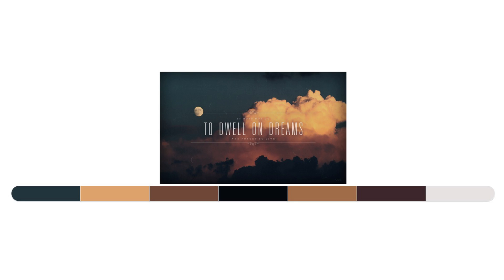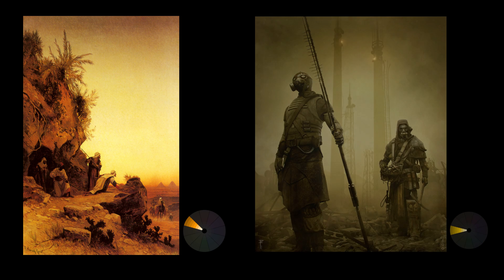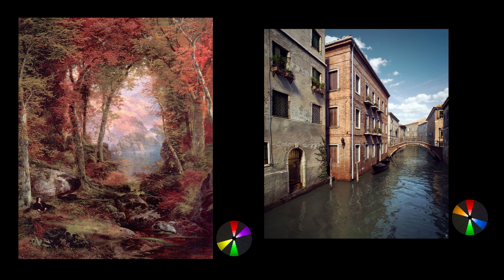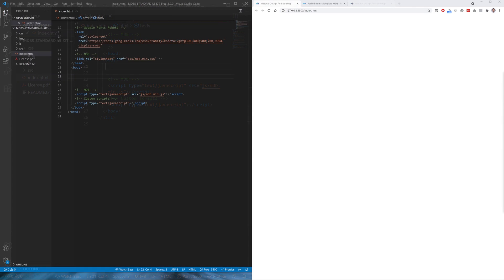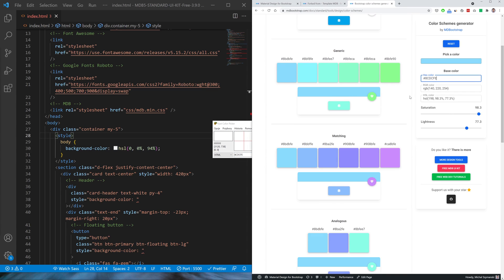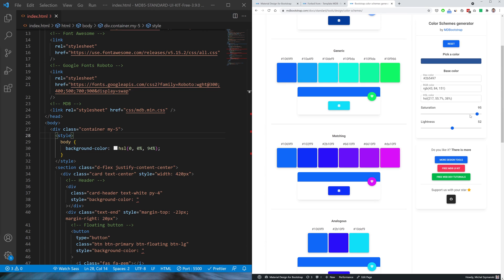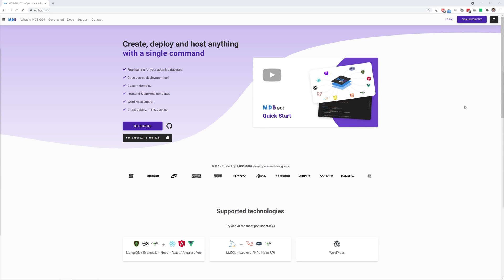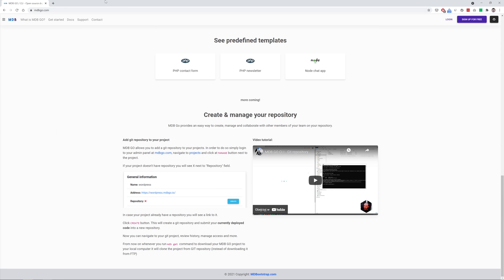Color theory - practical application in web design & useful tools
🎨 Color scheme generator -